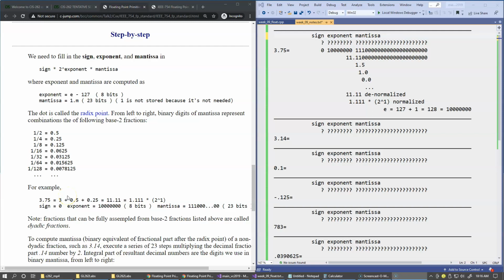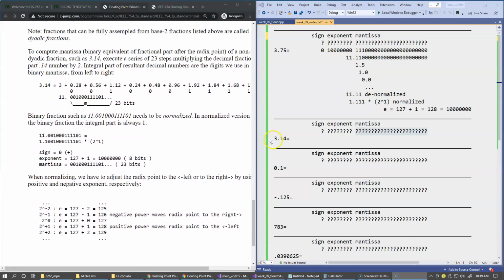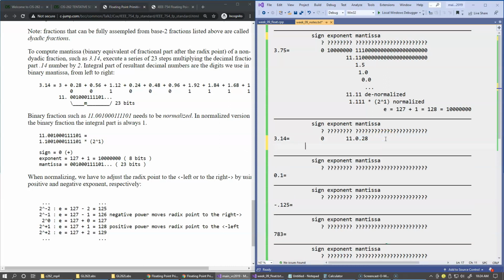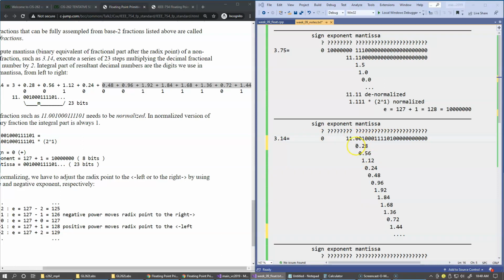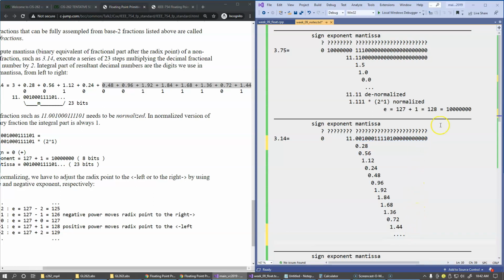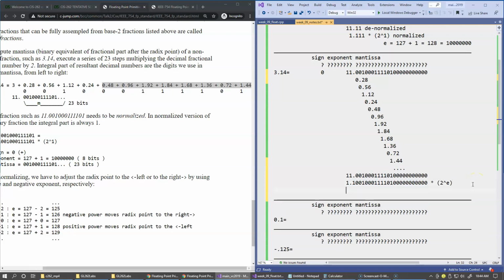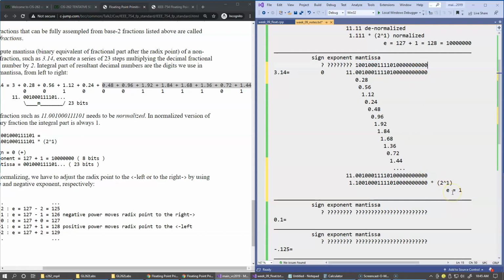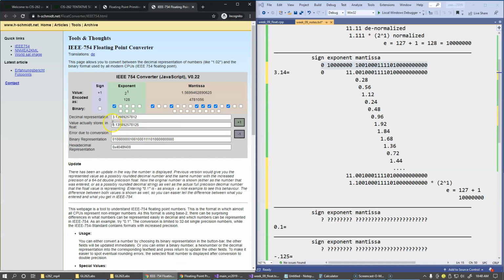9.5 IEEE floating point storage step-by-step: 3.14 example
9.5 IEEE floating point storage step-by-step: 3.14 example